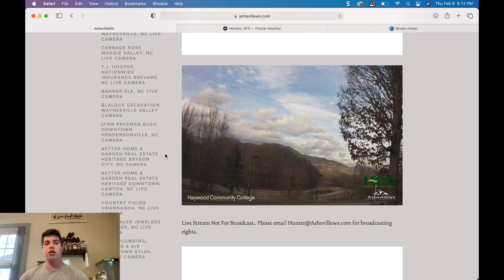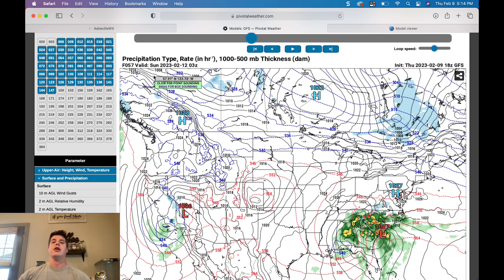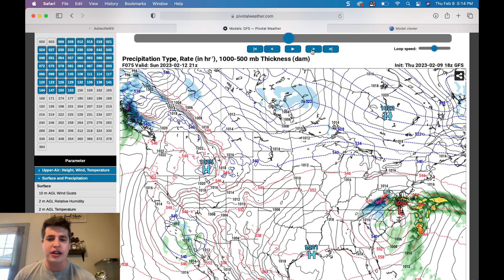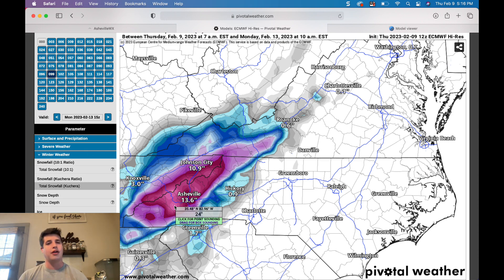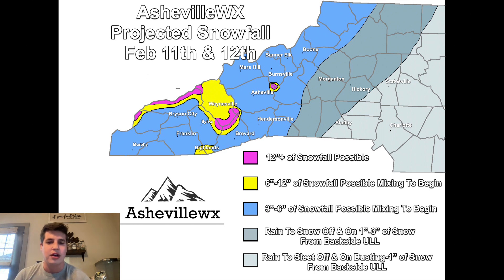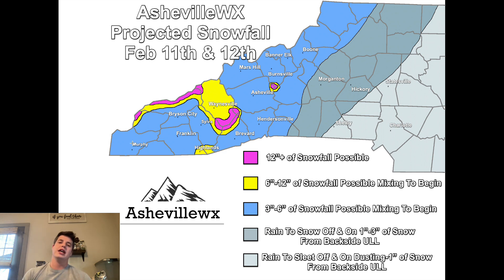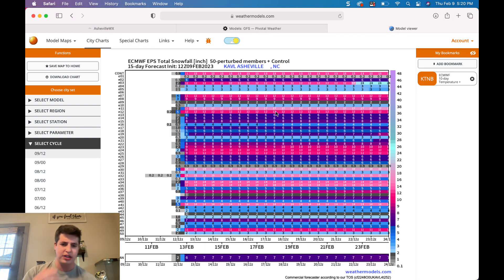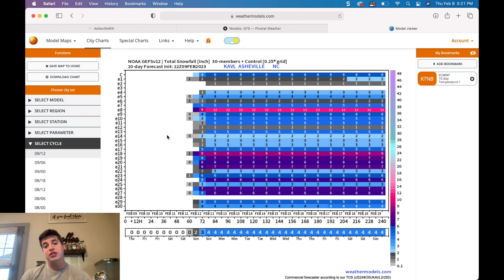Winter Storm Likely From WNC Saturday Night & Sunday 3"-6" Possible For Asheville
A winter storm appears more and more likely for WNC and even portions of the Foothills Saturday night & through the day on Sunday.  Here is my latest forecast with my initial snowfall projections and a discussion on the latest model runs.